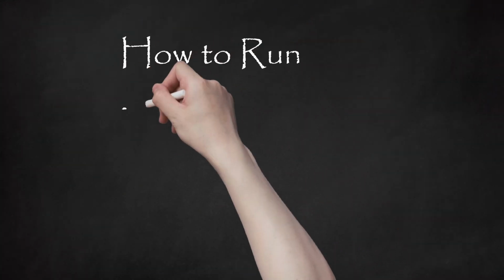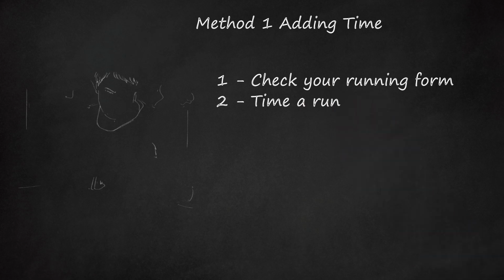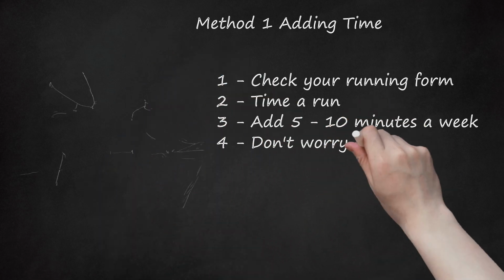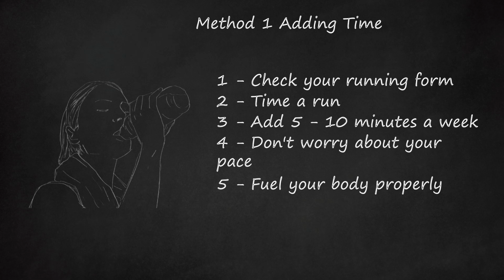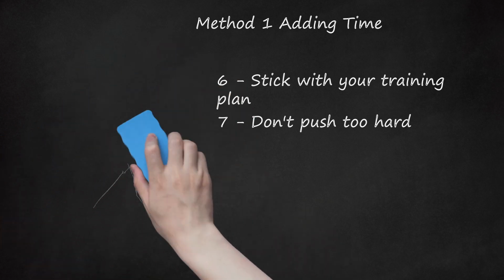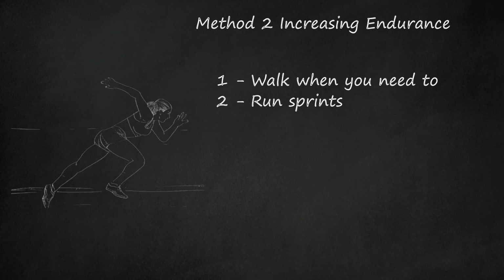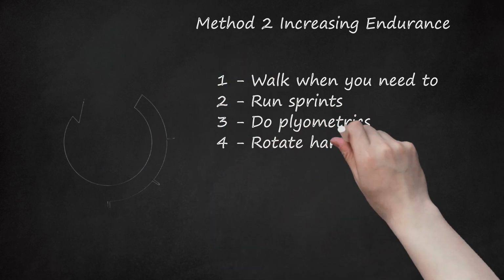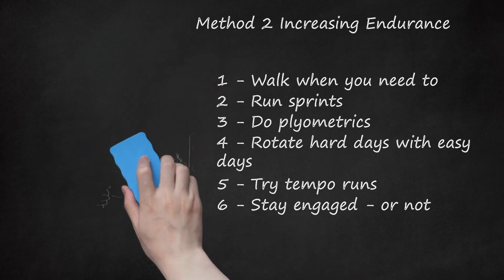Master Your Run: Gradual Strategies to Boost Endurance and Mileage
Boost endurance and improve stamina with gradual strategies for long-distance running. Before extending your mileage, ensure your running form is correct by pumping your arms, taking comfortable strides, and relaxing your upper body. Time your runs to establish a baseline and set achievable goals based on your starting point.    Incrementally add 5-10 minutes per week to your run, considering your initial endurance level. Focus on building endurance first, and don't worry about your pace initially. Fuel your body with a balanced diet, avoiding heavy meals before a run and opting for water over sports drinks.    Stick to a consistent training plan, incorporating rest days and cross-training activities like biking, swimming, or hiking. Avoid pushing too hard to prevent injuries and burnout. In Method 2, consider incorporating walking intervals and sprints into your routine. High-intensity interval training and plyometrics can enhance aerobic fitness and endurance.    Rotate hard and easy days, with shorter intense runs during the week and longer, easier runs on the weekend. Tempo runs, where you vary your pace, can also improve lactate threshold. Stay engaged during your runs by listening to music or enjoying quiet contemplation.    Remember to stretch after warming up, stay motivated, and maintain a balanced lifestyle for optimal results in your long-distance running journey.